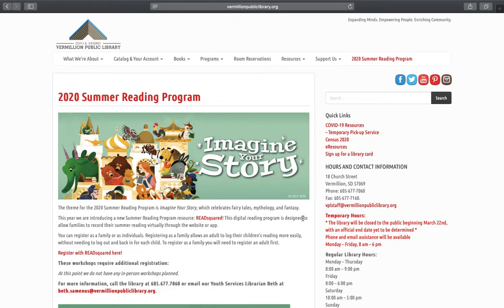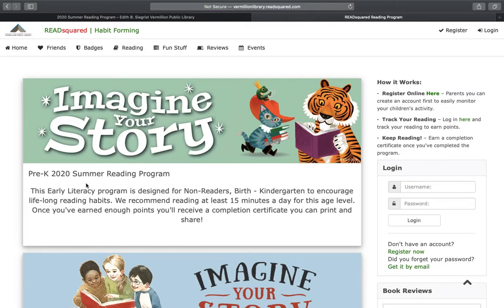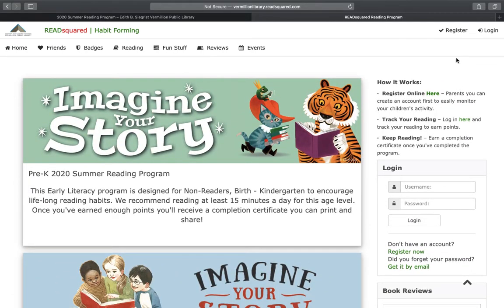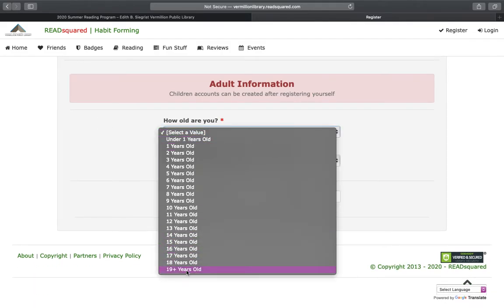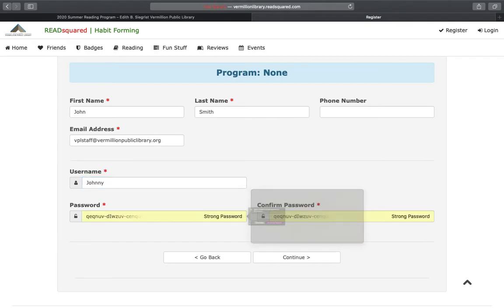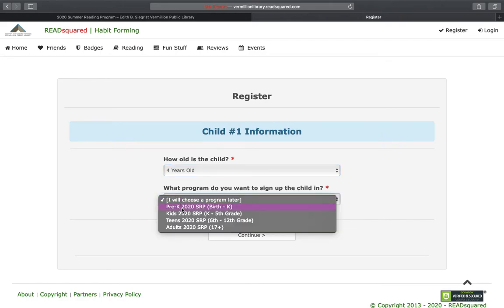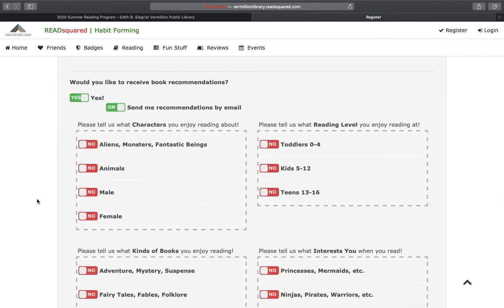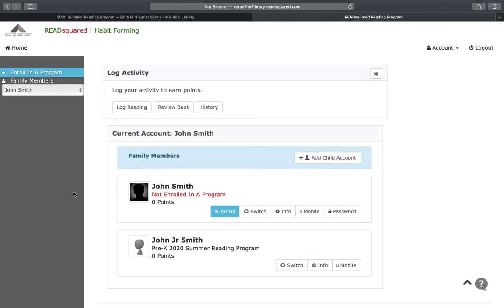How to Register with READsquared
Learn how to register for the Edith B. Siegrist Vermillion Public Library's 2020 Summer Reading Program using READsquared!